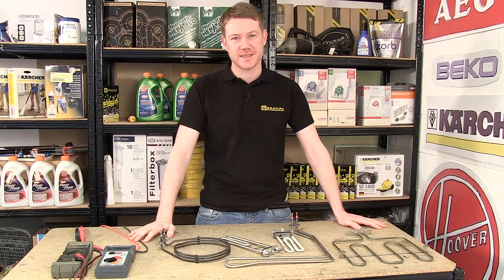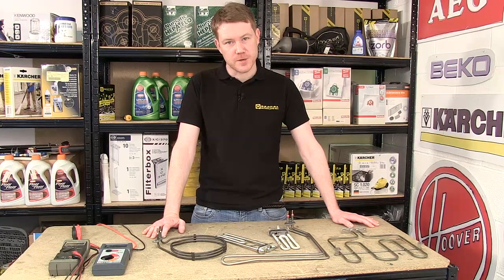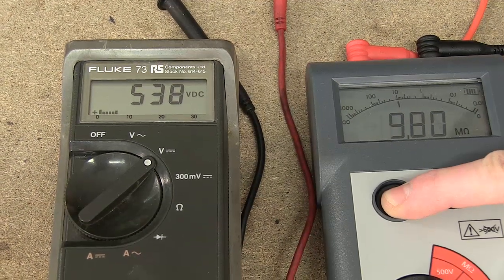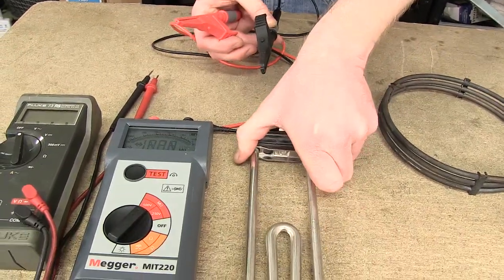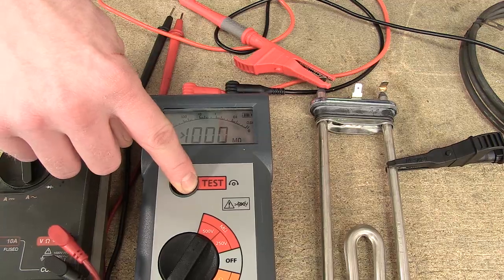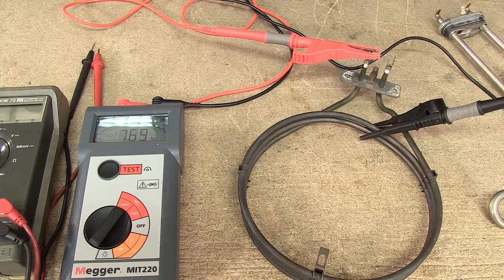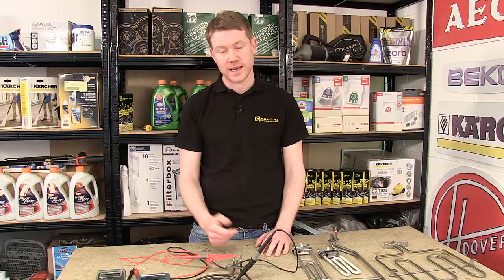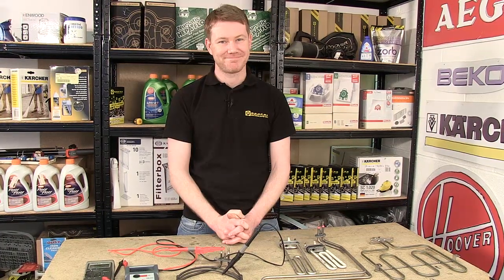How to use a Megger to Identify a Faulty Component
Dealing with faulty appliances? You may be able to test them and get to the bottom of the issue using a megger. What is a megger you ask? In this eSpares video we show you how the process of checking faults with a megger..

Meggers may not be the most common of DIY tools, but they can be extremely helpful when it comes to testing and determining faults with household appliances. That’s why we’ve made this video to help you understand the functions of a megger and how to use one, along with guidance on identifying faults with megger testing.

For any appliance spares or accessories you might need to carry out a fix, head to the eSpares website at the following link.

0:00 Introducing the video
0:37 The difference between the Megger and a multimeter
1:07 The items that are being tested
1:24 How to test a washing machine element
1:45 Suggested video: Plug in 13 Amp Socket Tester
1:59 How to test a fan oven element
2:42 When an electrical component needs replacing
3:01 The current in the Megger
3:12 Suggested video: Did You Know eSpares Sell DIY Tools Too?